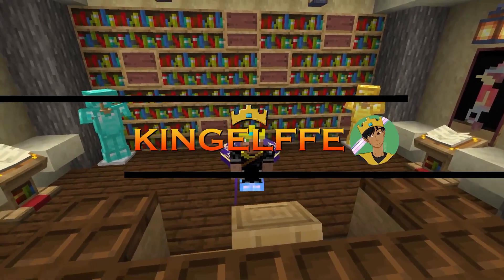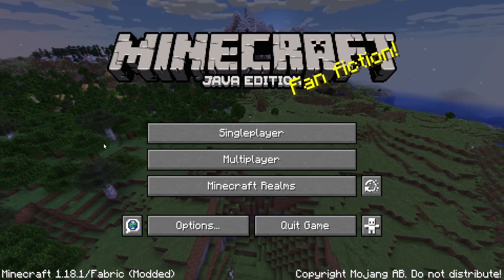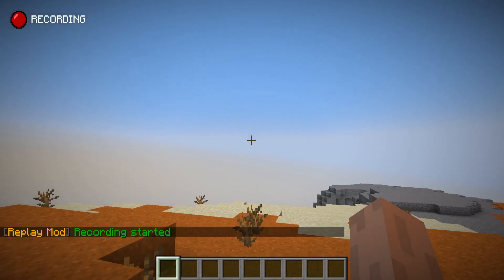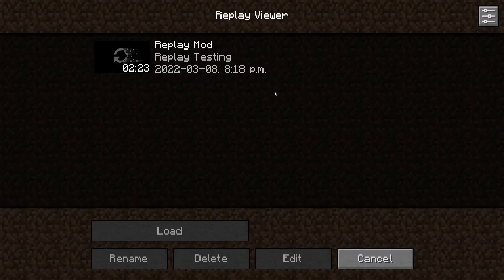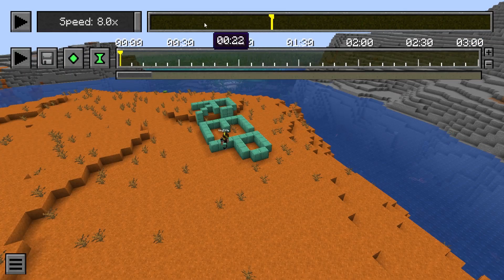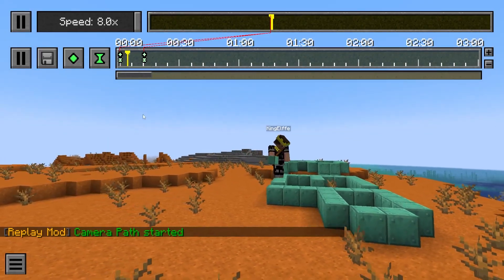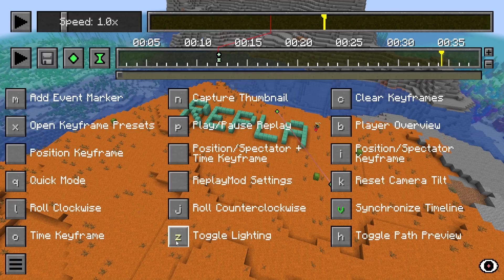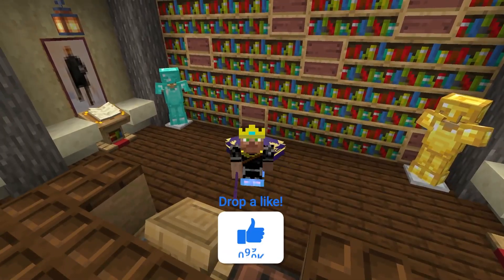Replay Mod Tutorials: The Basic Controls | Episode 1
Hey guys, I'm making a series of Replay Mod Tutorials, and in this one were going over the Basic Controls of the Replay Mod.

I will go over how to adjust some of the replay mod settings, how to record a replay, and all of the prominent buttons on the editing screen, enough to get you started on making a basic replay video!

Also, If you don't already have replay working on your client, here is my tutorial on how to get that working, as well as a link to my Hardcore series, as promised: